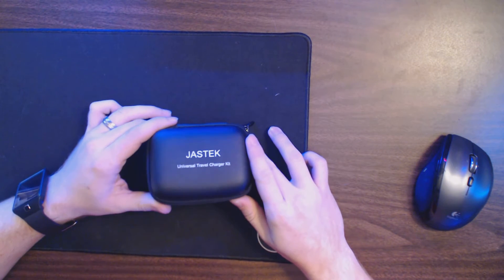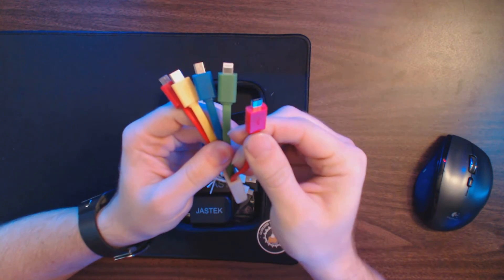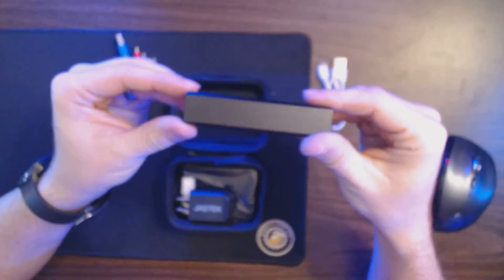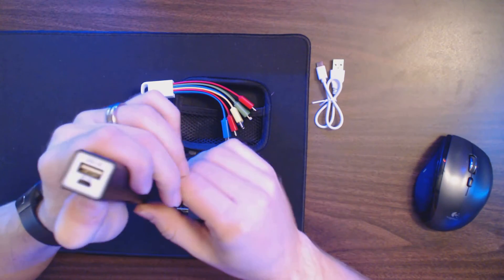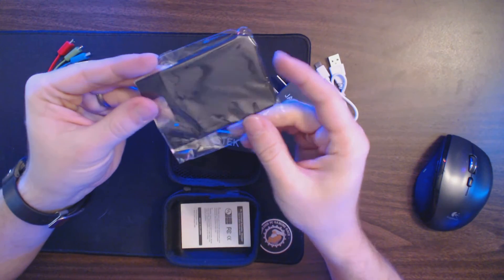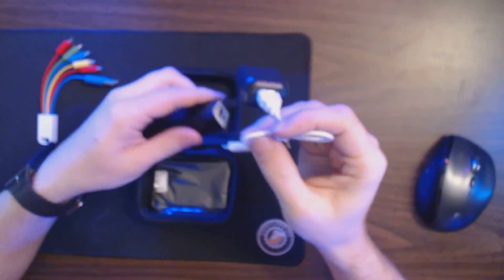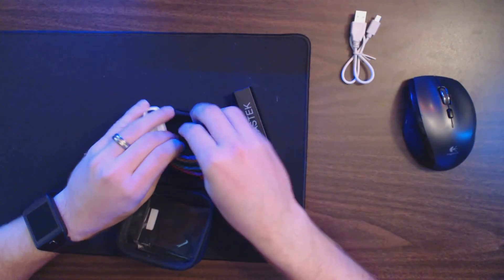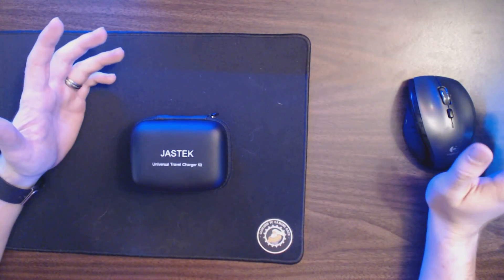Jastek Universal Travel Charger Kit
This 100% BRAND NEW And High Quality 5 in 1 charger kit includes everything you need:
1. 2200mah Power bank(UL Listed) with FST grade A battery(output:800mA, black color).
2. Wall (AC) Travel Charger allows charging from any home outlet(output:1000A,black color).
3. Multi Charging Cables allow you to charge several different devices;Multi USB Charging Cable for USB C 3.1 Supported Device, for 8pin devices, for Mini-port Device, for Micro-port Device Charging(colorful).
4. 1pc extra micro usb 30cm allows you to charge from the power bank or AC charger and any computer with a USB2.0 port for the Android devices.
5. 1pc rubber card pouch as a gift(black color);
6.Portable charger set warranty:1 year for replacement;